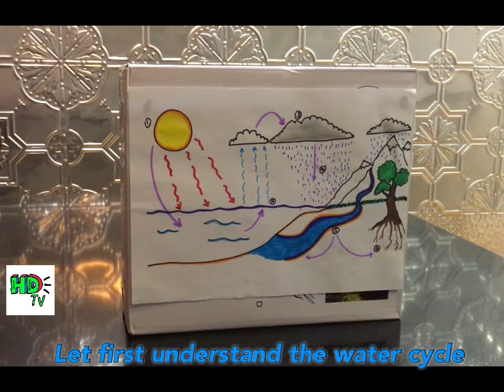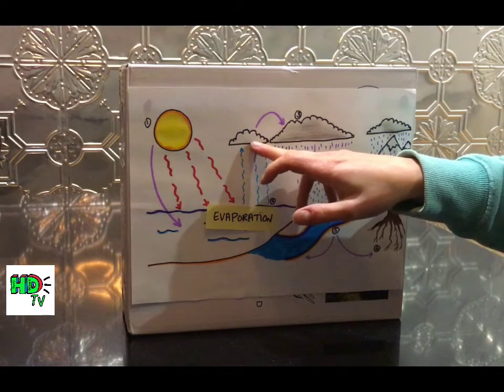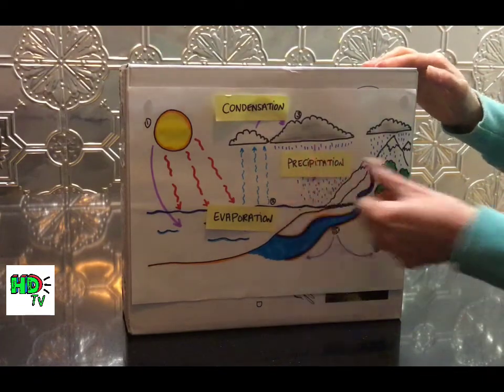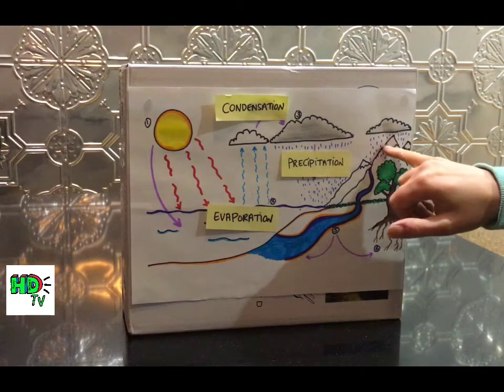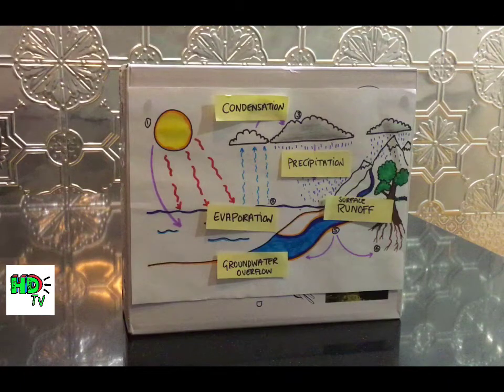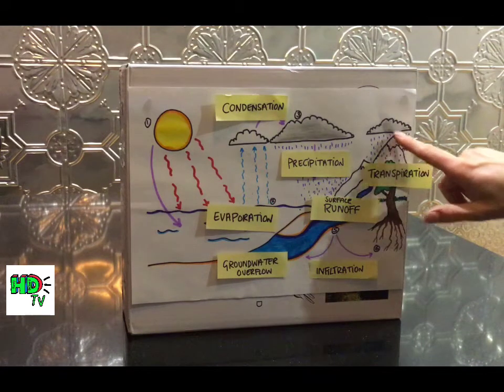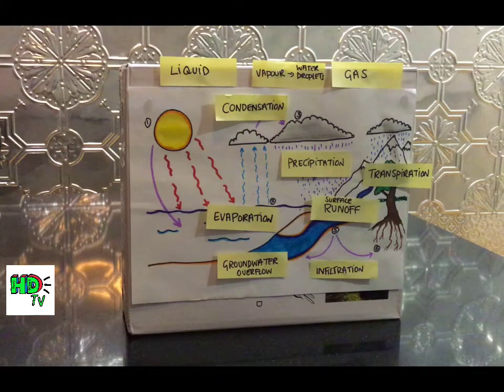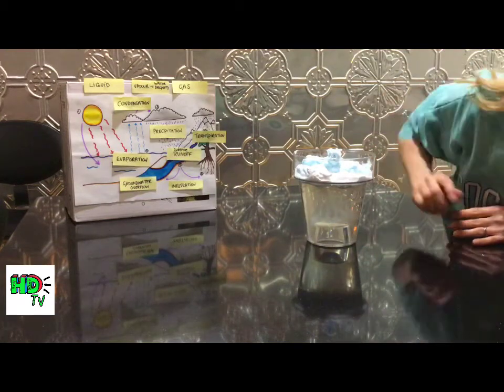Rainbow Clouds Experiment: Learning About The Water Cycle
How are clouds made? What are they made of? This simple cool shaving foam and food colouring experiment helps show what happens when it rains. Its important to understand how the water cycle helps to keep the planet running.